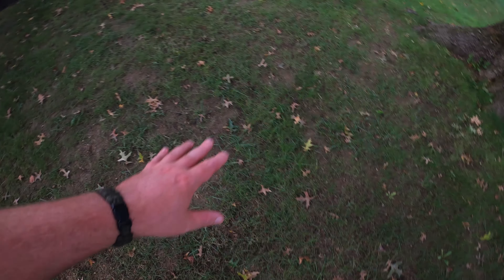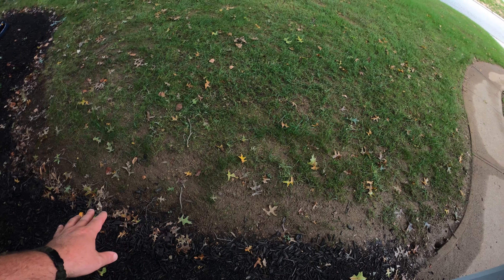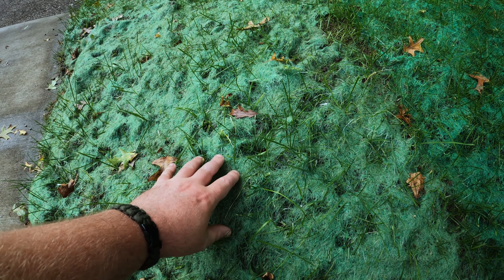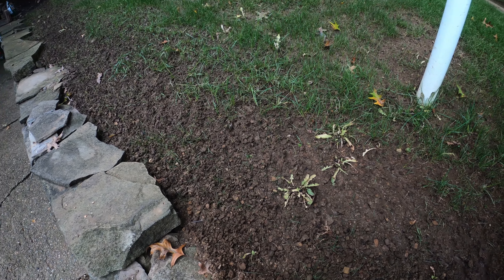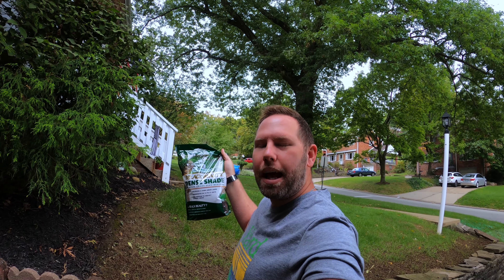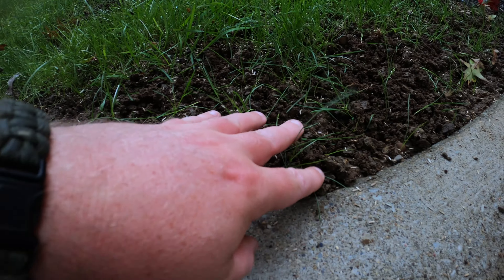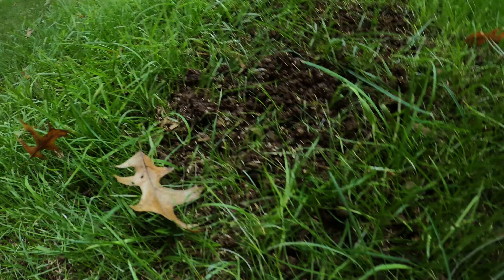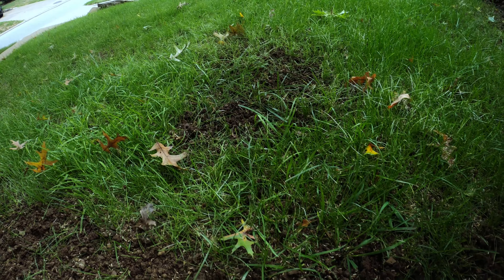Jonathan Green Dense Shade Mix || 2 Week Post Seeding Update + Spot Seeding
In part 4 of our 2020 overseeding project, we take a look at our progress 18 days after seeding. I will show you the steps I took to add some more seed to the most bare areas, and I finish out the video with a little encouragement if you are feeling like your own project is not turning out how you thought it would. BE PATIENT and TRUST THE PROCESS. |Pittsburgh PA|